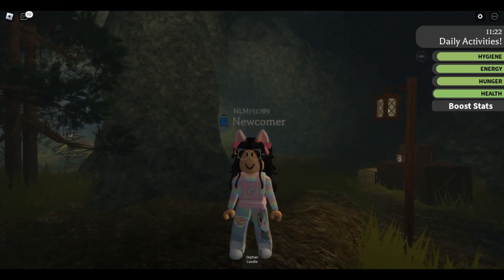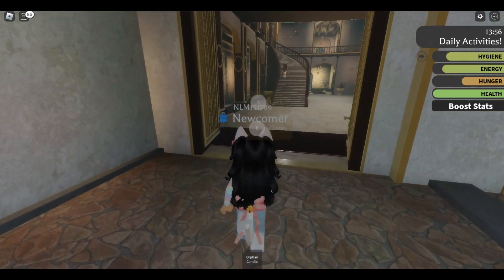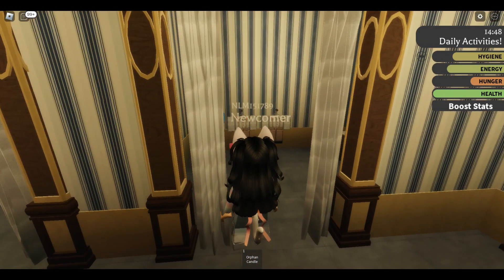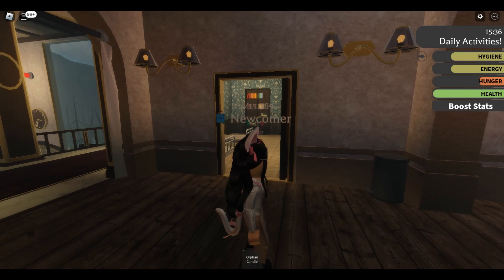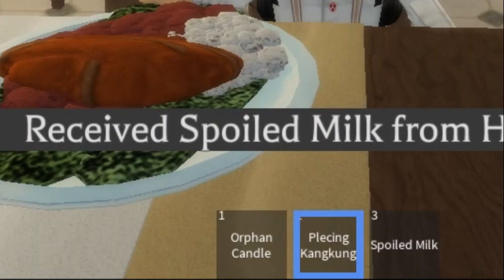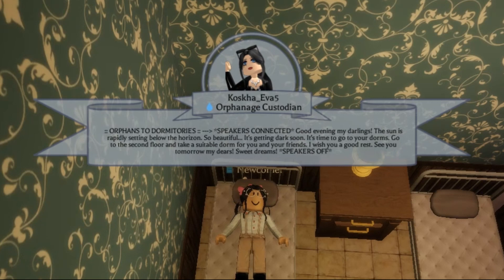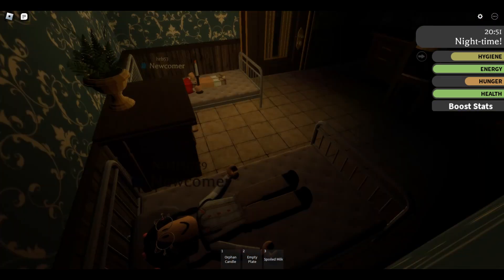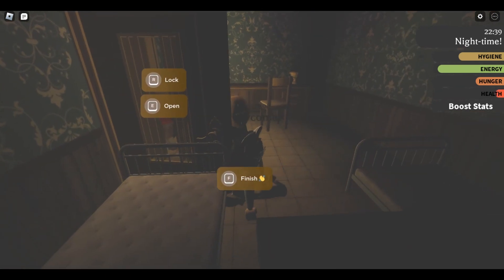First Night in Eden Orphan Home | Will I Survive? | PART ONE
Hello, my kittens! This is PART ONE of my Eden Orphan Home videos! The first night and already things got crazy!

KittyKatPlays does not have any social media aside from YouTube! All videos on this channel are my own!